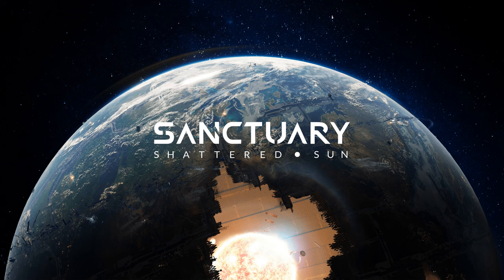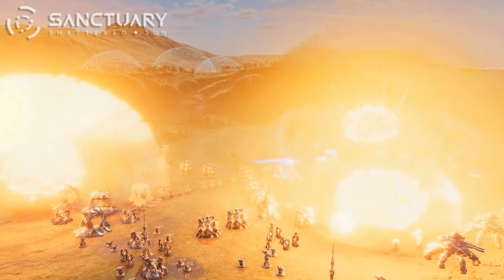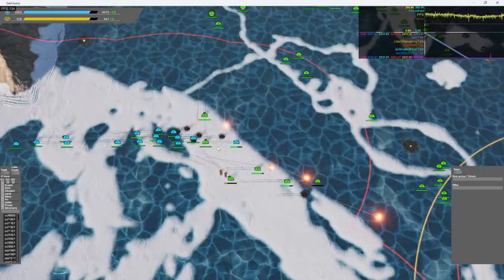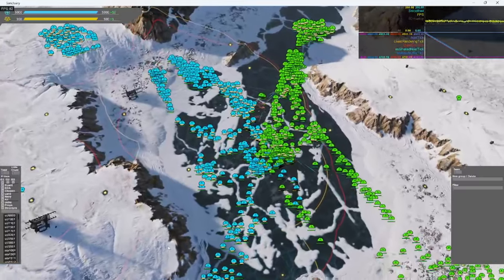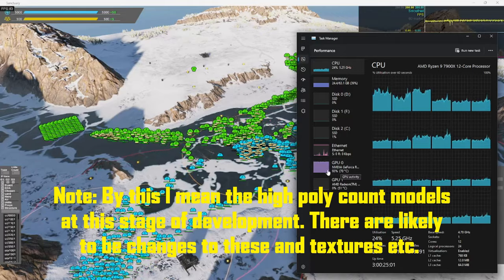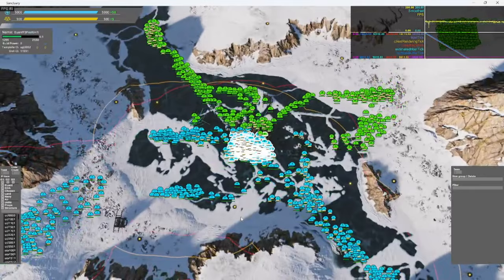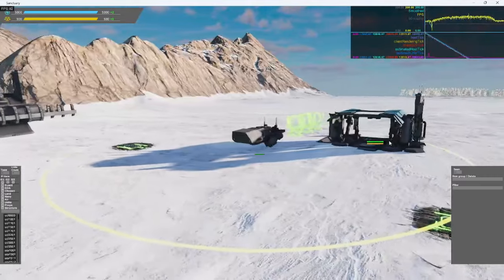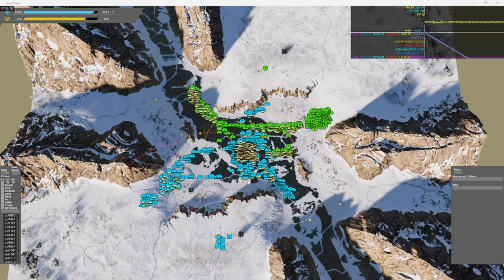THIS IS The next Supreme Commander! - Sanctuary Update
Today we have an update AND! some footage from Sanctuary's internal performance demo kindly provided by the team, special thanks to Special Bread! They have achieved so many units in game with such great performance without any major optimization for level of detail etc.

Get Involved!